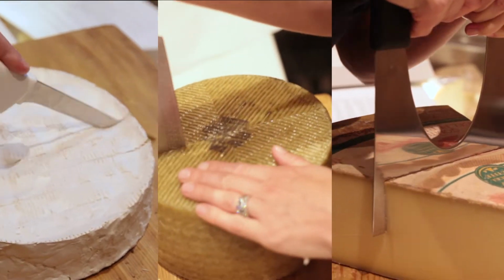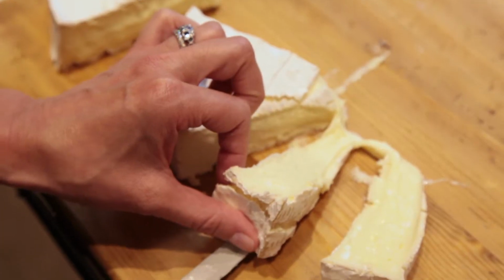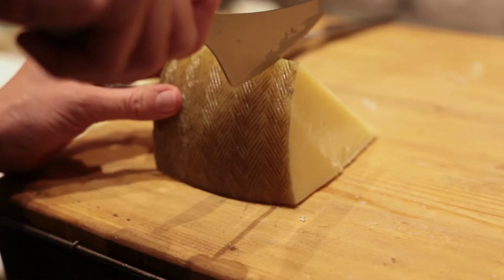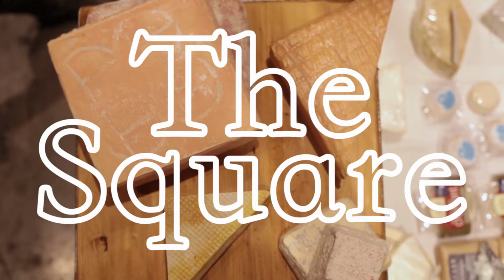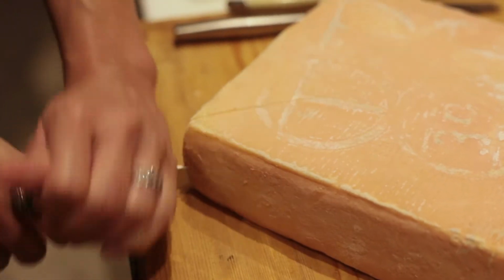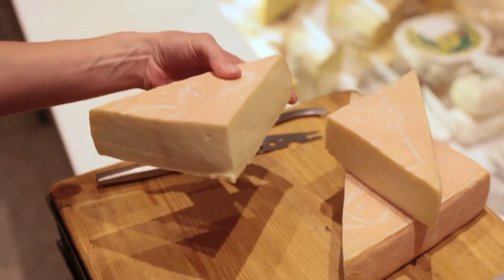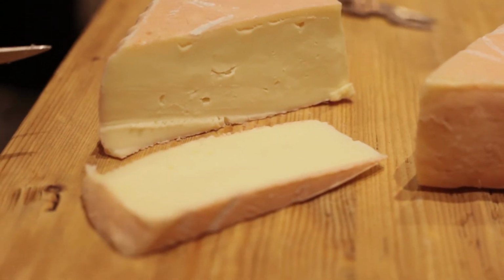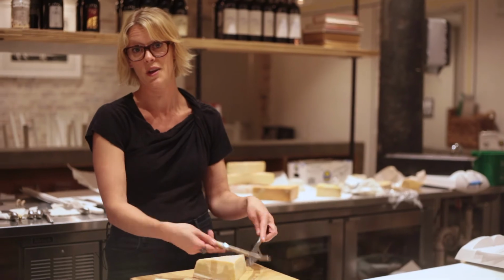How To Cut Cheese: The Square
Already saw the intro? Skip to 00:44.
Author and national cheese expert Liz Thorpe shows you how to cut every kind of cheese, based on its shape. From a multi-pound chunk to a one ounce portion, her How to Cut Cheese series will help mongers, restaurants and hardcore connoisseurs of cheese get perfect portioning and minimal waste with every cut.